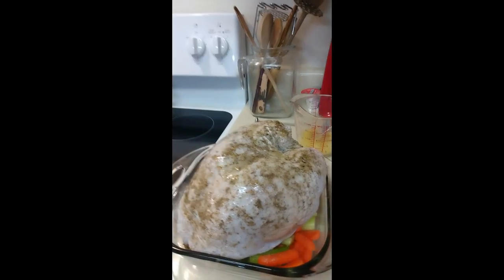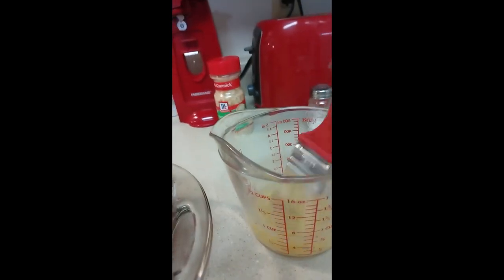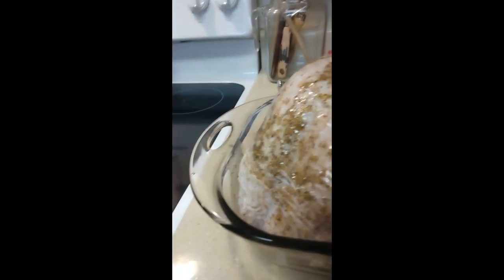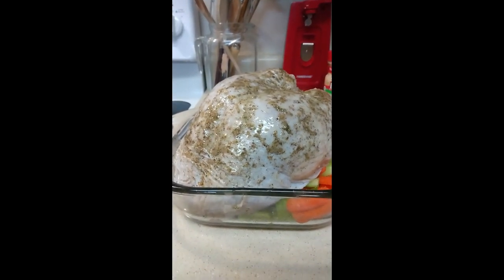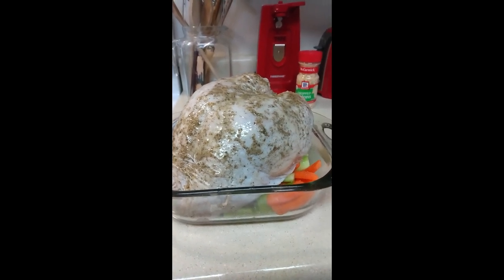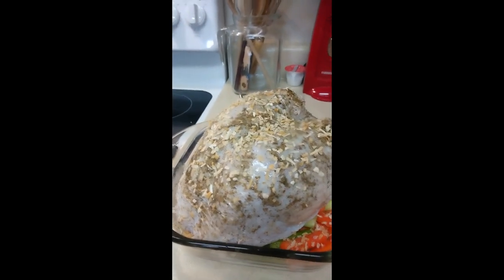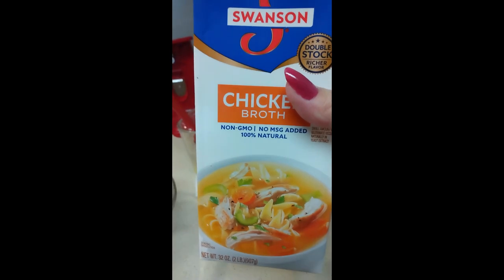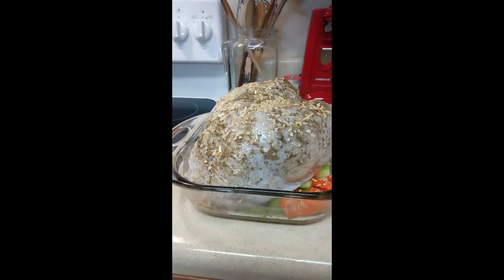Thanksgiving 2022 - A little Turkey Talk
I decided to give a little demo of how I prepare a turkey for Thanksgiving. My filming still leaves a lot to be desired, but I'm getting there. Hope y'all enjoy it.
Happy Thanksgiving!!